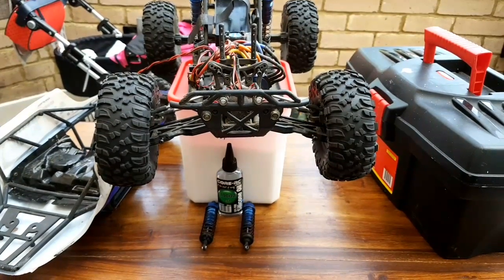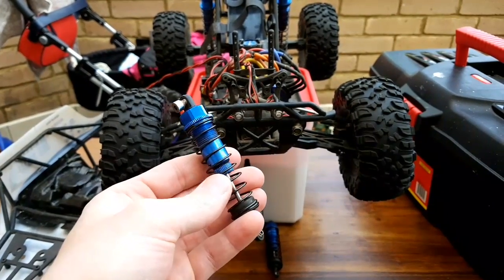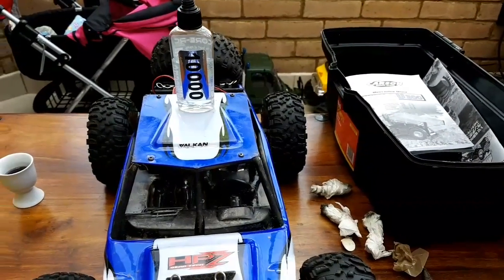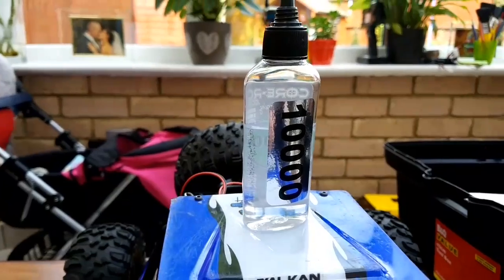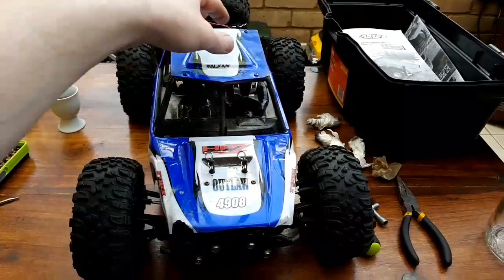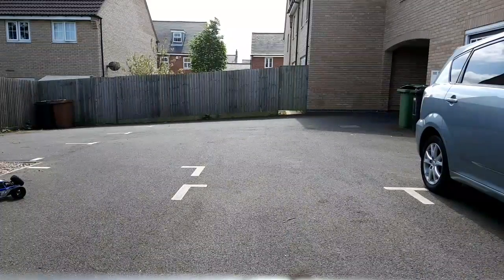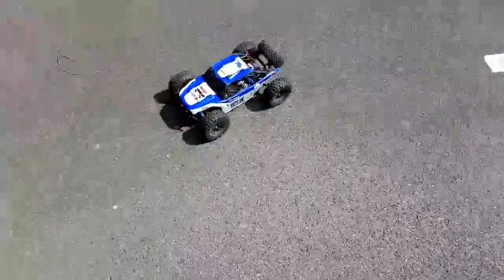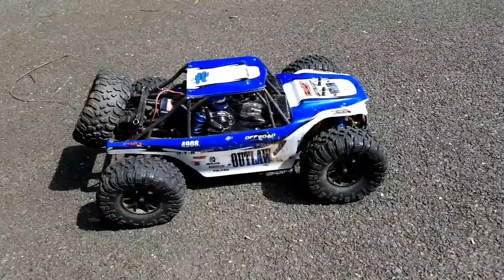Oil changing in shocks for rc car.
Oil density  and difference in car's performance